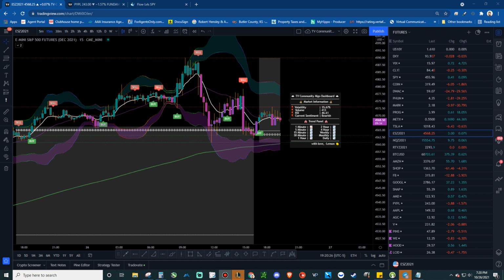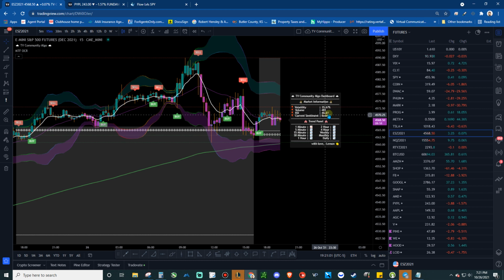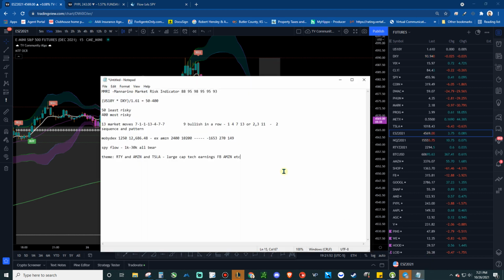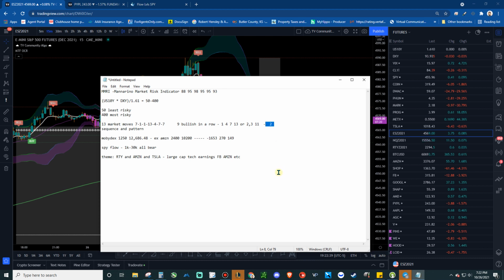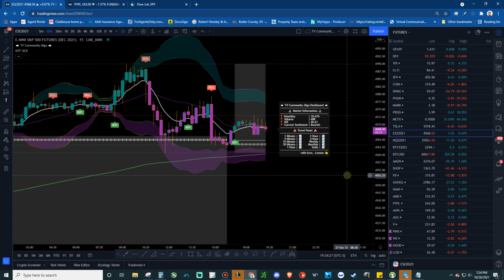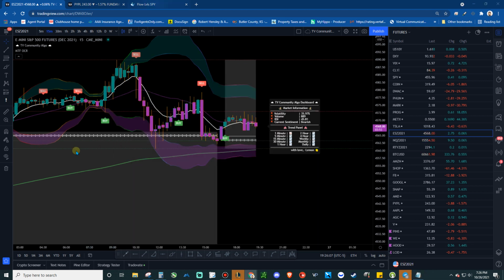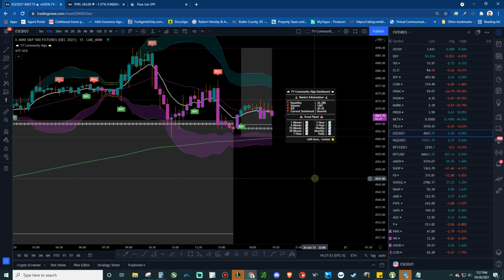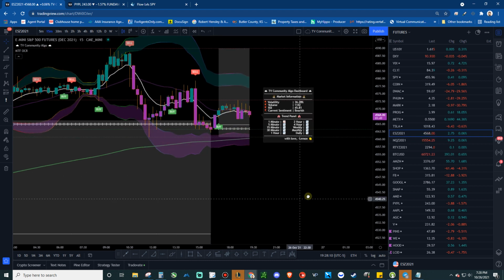Tradingview Community Algo - free